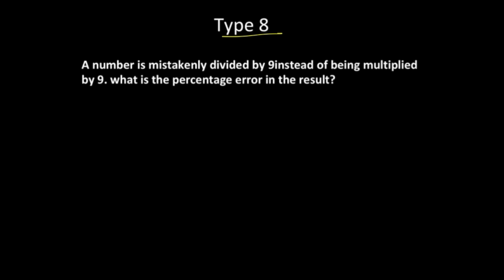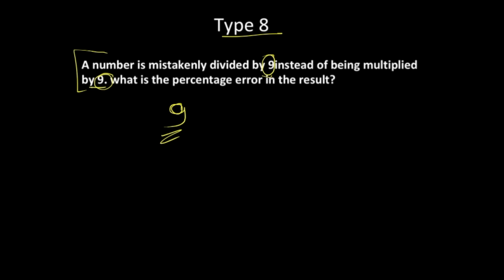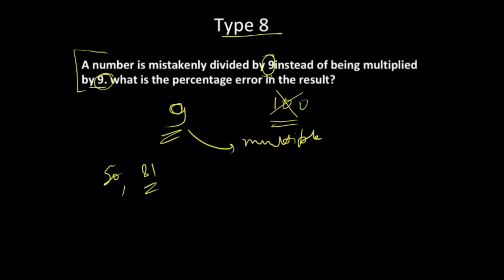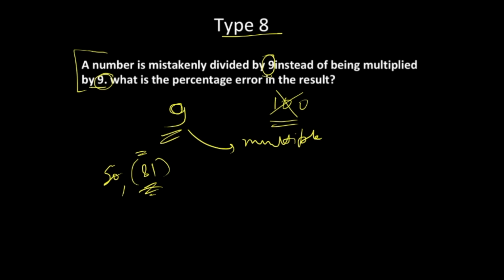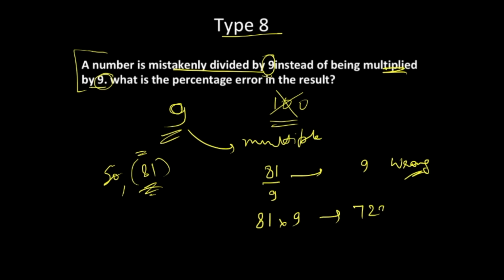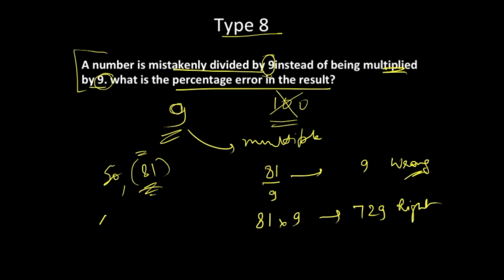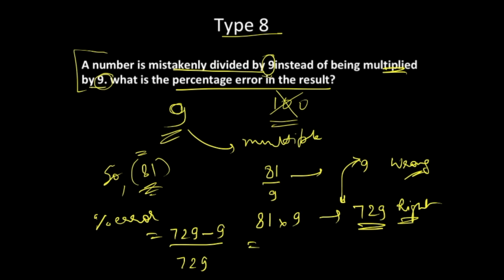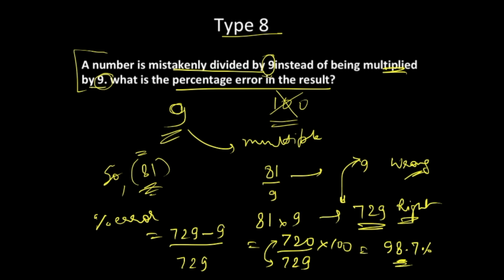MCQs FOR PERCENTAGE QUANT | DAY 59 FOR RBI Assistant & RBI GRADE B